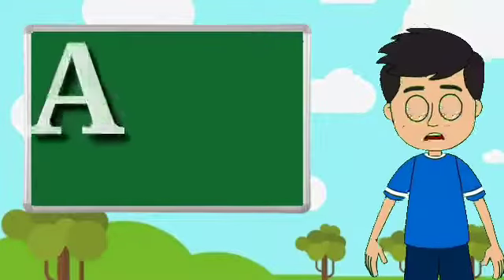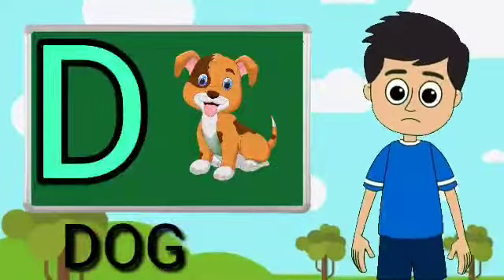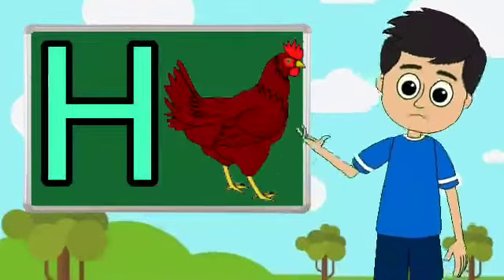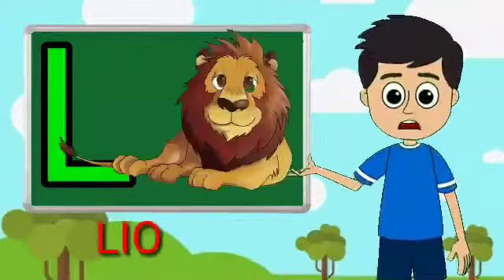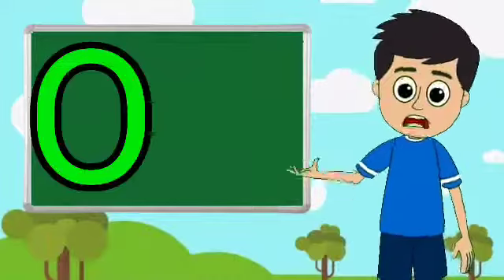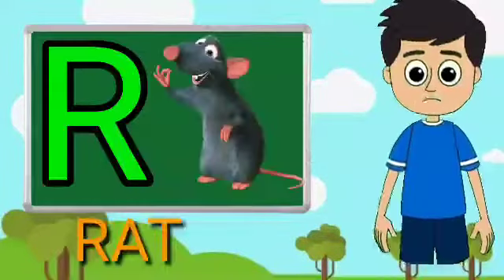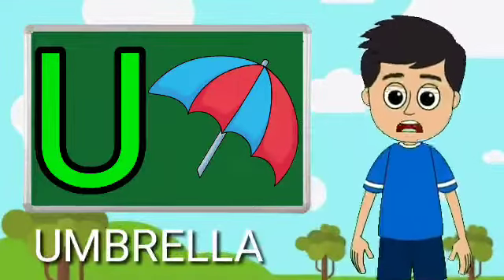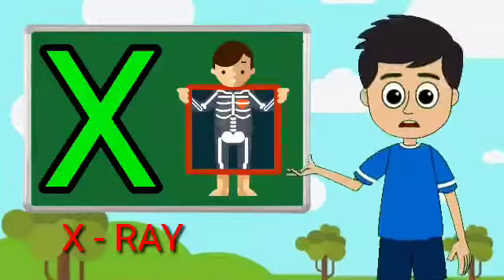A for apple b for ball, abcd phonisc song, a se anar k se kabutar, english alphabets, abc